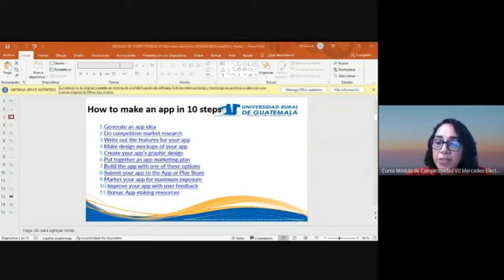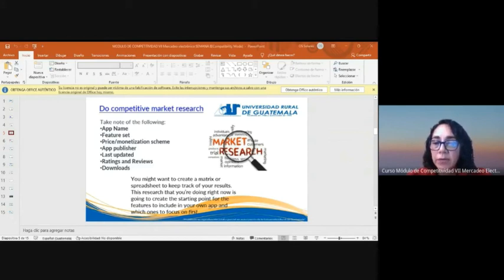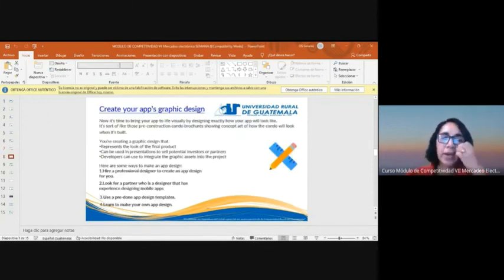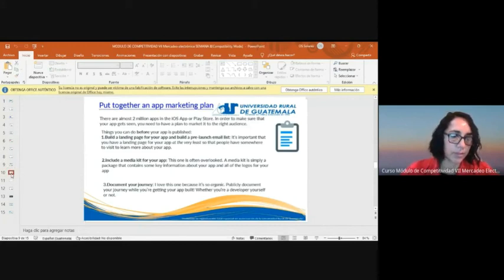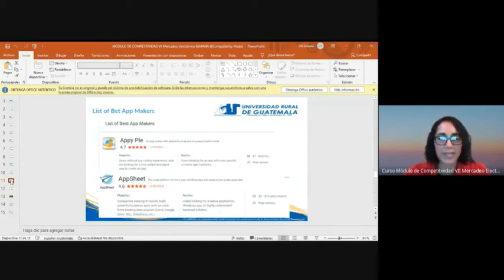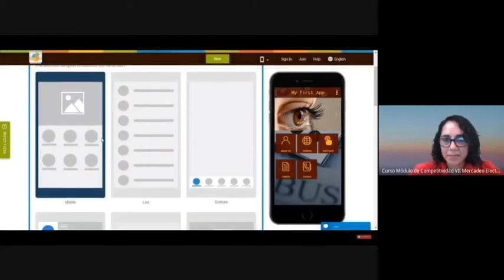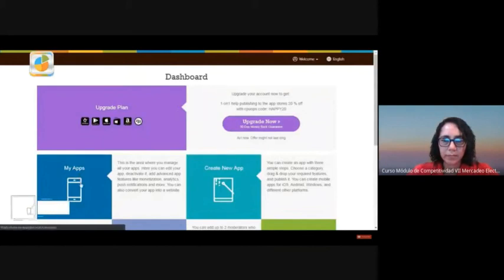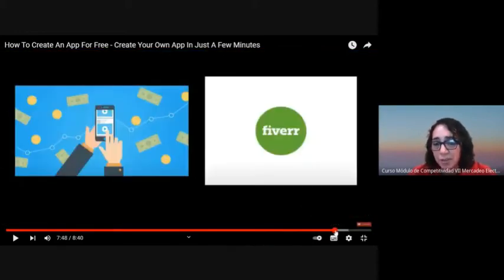Módulos de competitividad VII clase 8 (URG 2022)